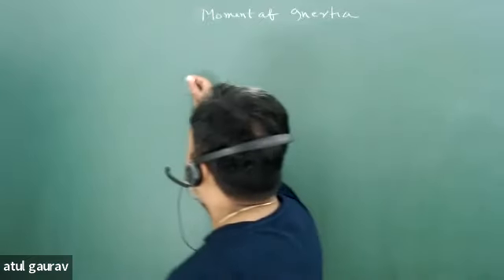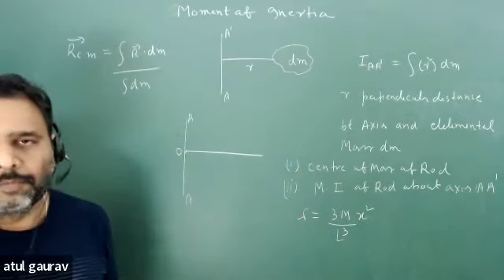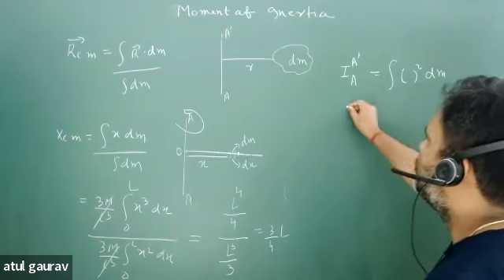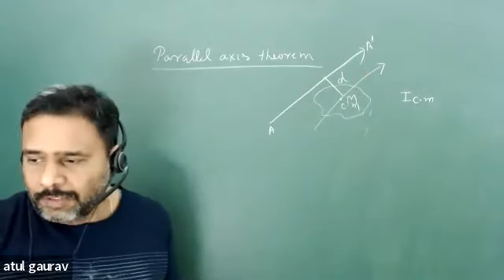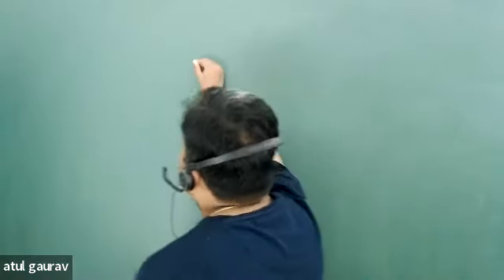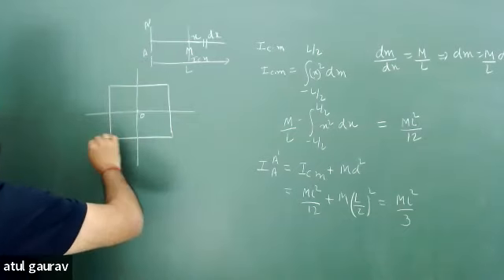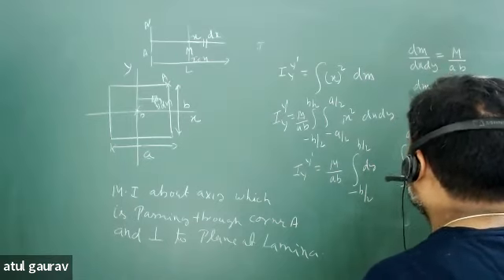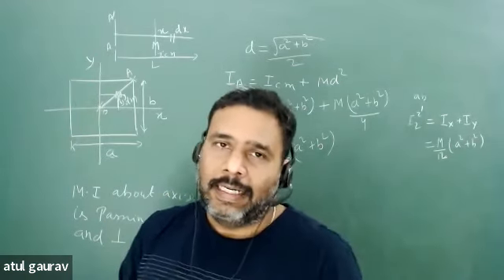Moment of Inertia Tensor Lecture 5